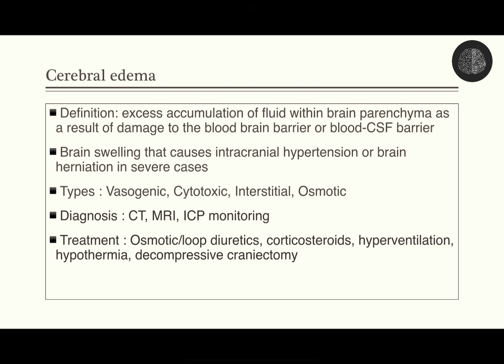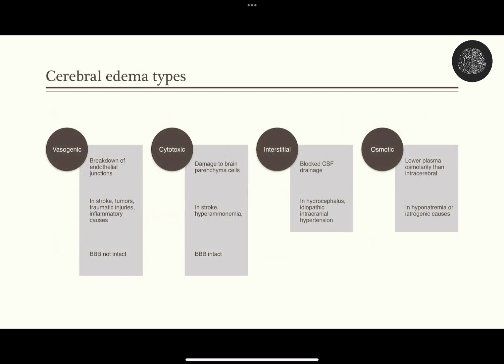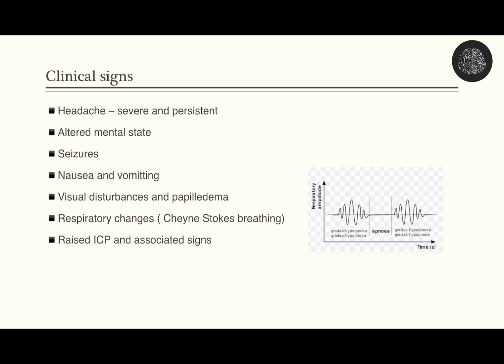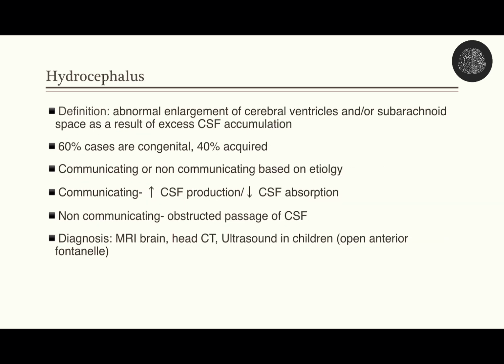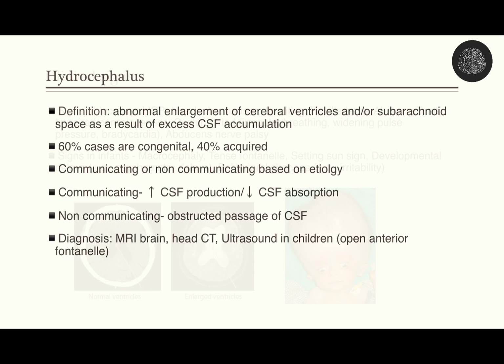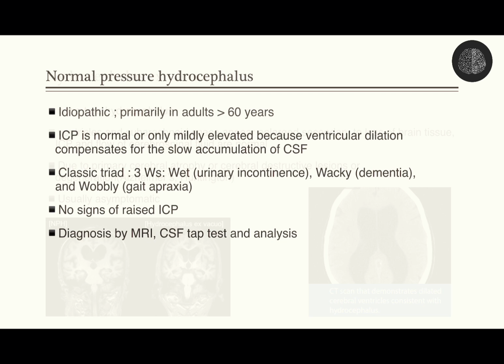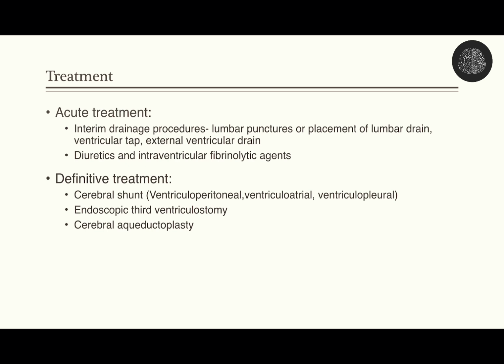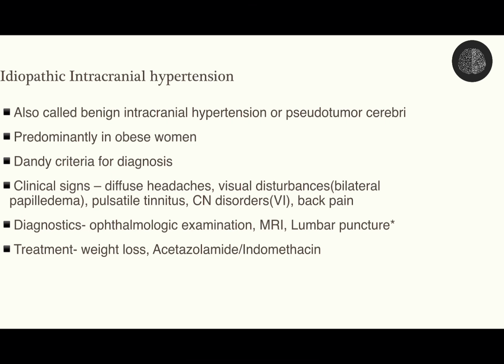Edema, Hydrocephalus and Intracranial hypertension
This video is a part of our Neuropathology series hosted by medical students. This video is hosted by Aeshani Pathak, a 5th year student at LF1.